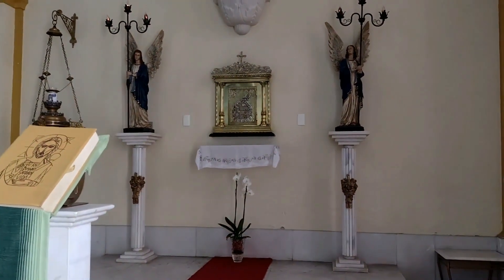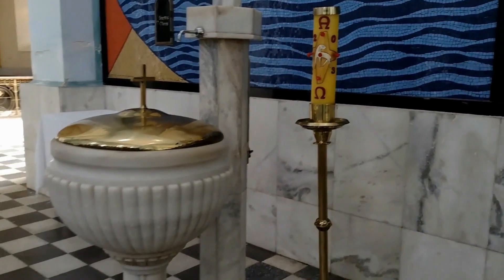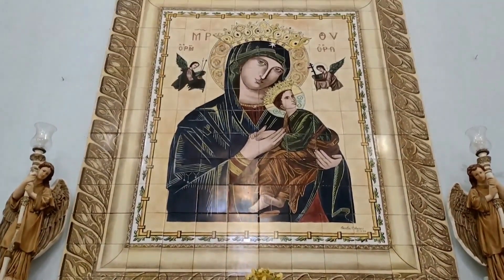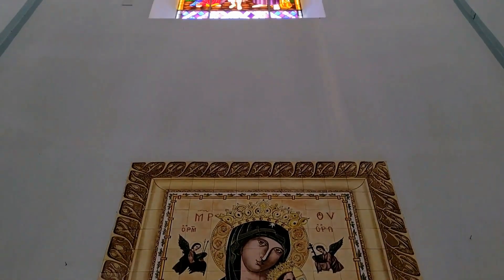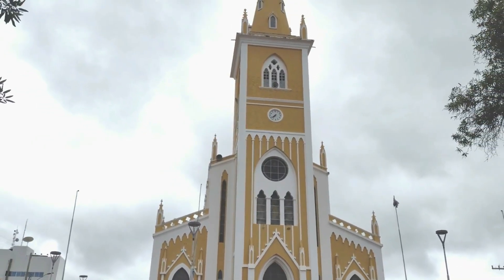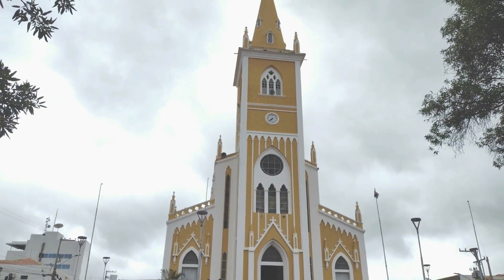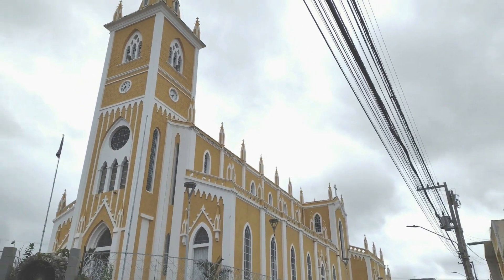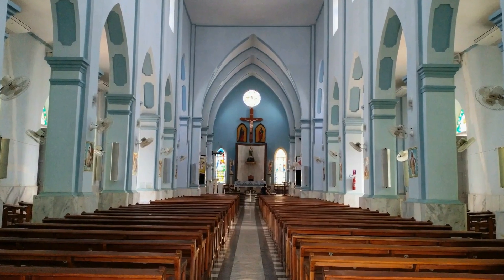Igreja Matriz de Nossa Senhora da Penha - Serra Talhada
Nossa visita à Serra Talhada, Pernambuco, onde visitamos o Casa da Cultura, o Museu do Cangaço, a Igreja Matriz Nossa Senhora da Penha, a Igreja de Nossa Senhora do Rosário e a Chácara Comédia Selvagem.